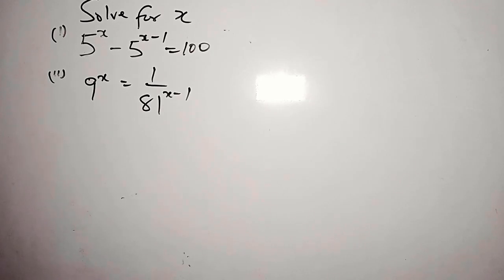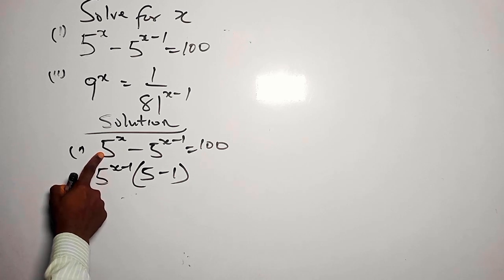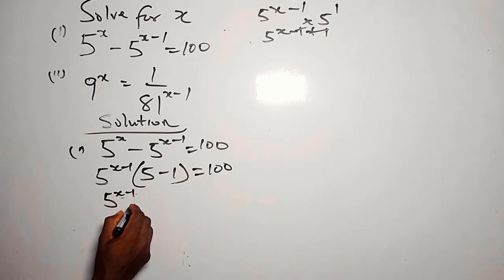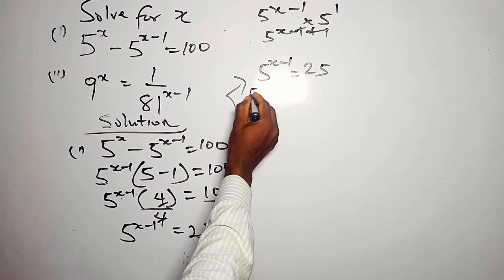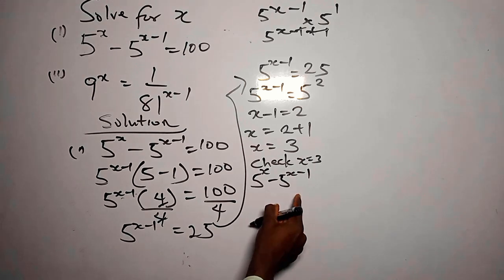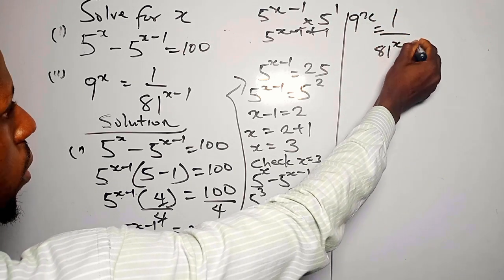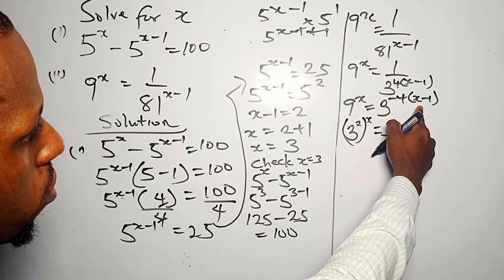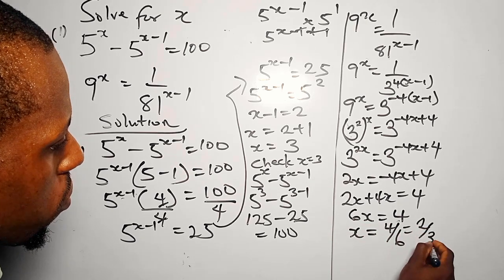Solving exponential equations